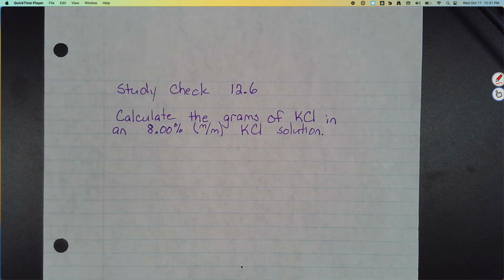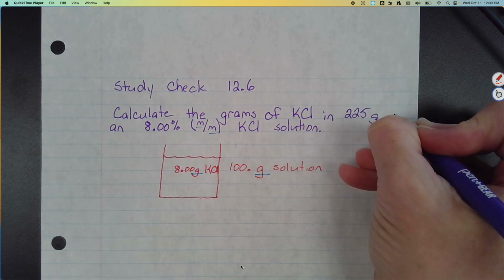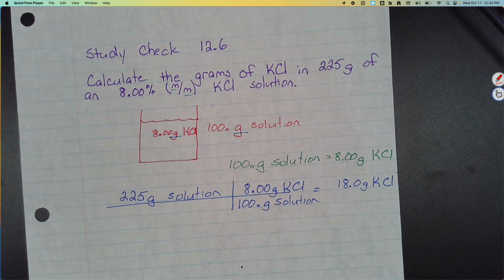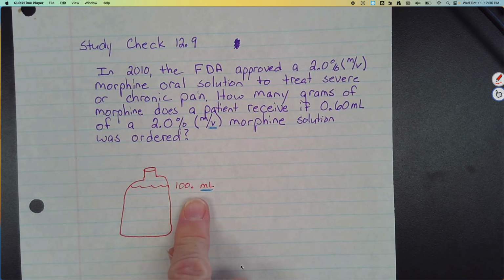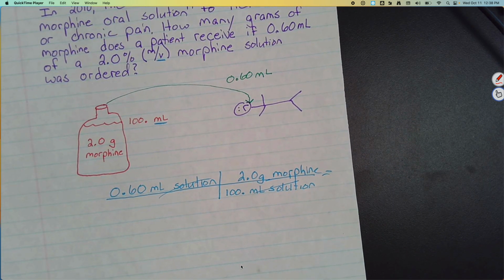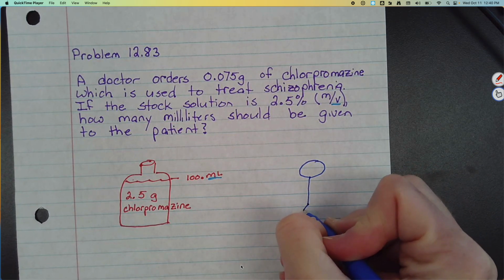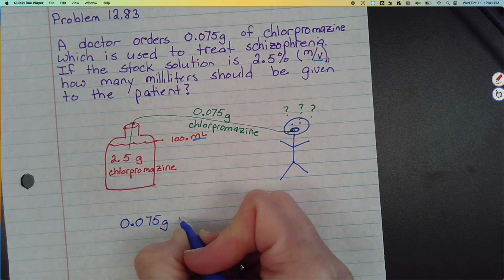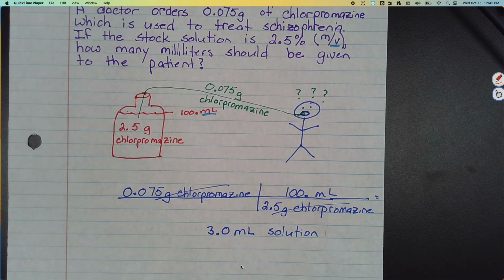Medical Examples of Percent Concentration